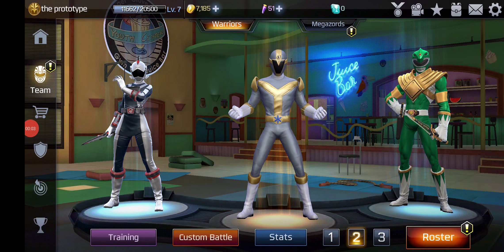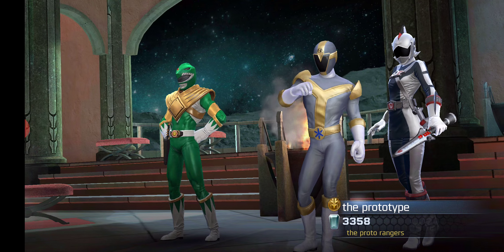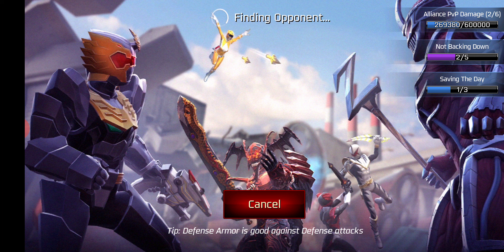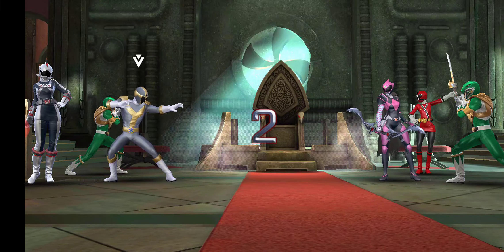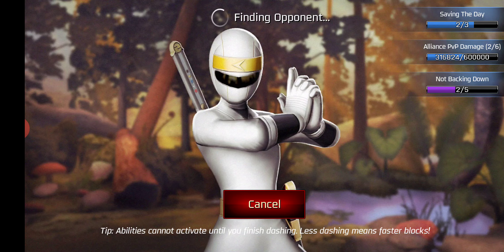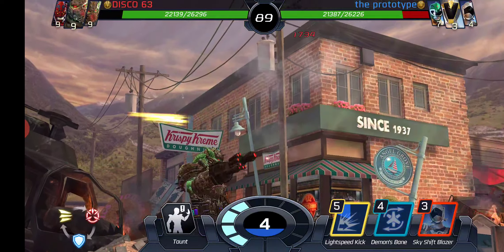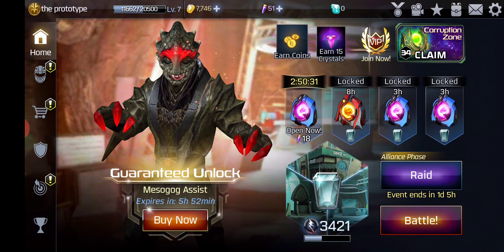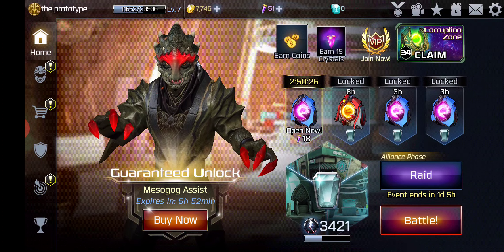power rangers legacy wars, still pretty good! titanium ranger ryan Mitchell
also check for updates on my Instagram the_prototype_gaming